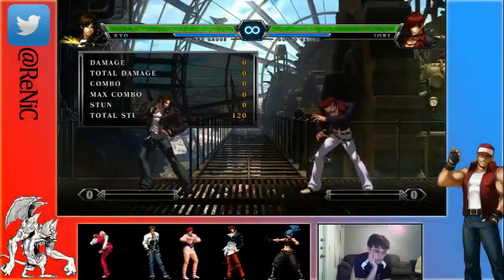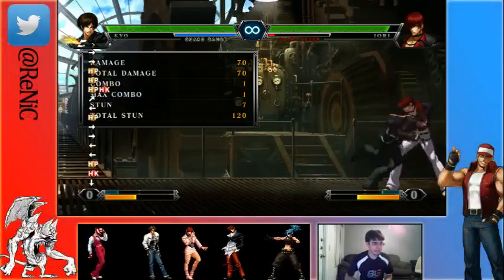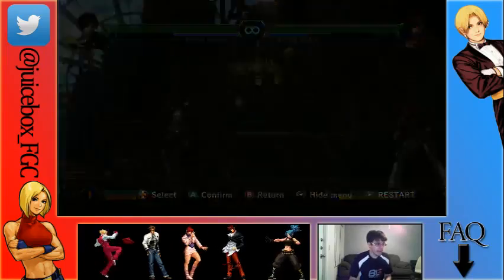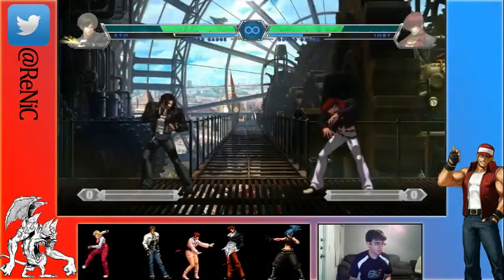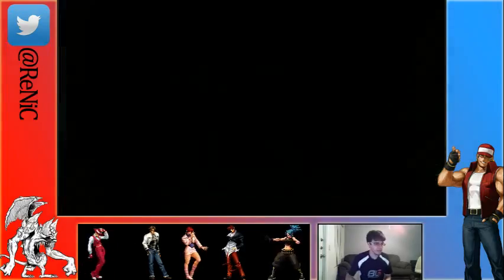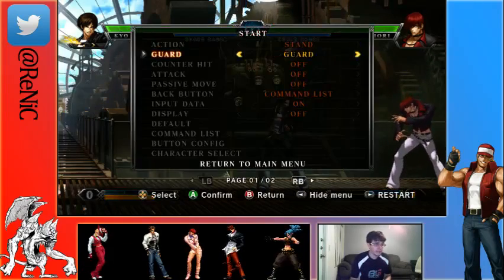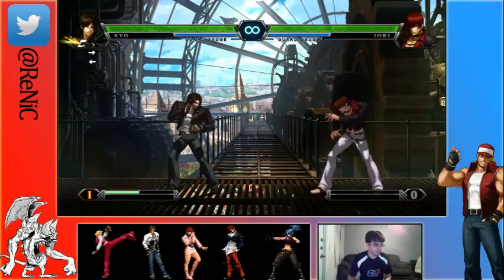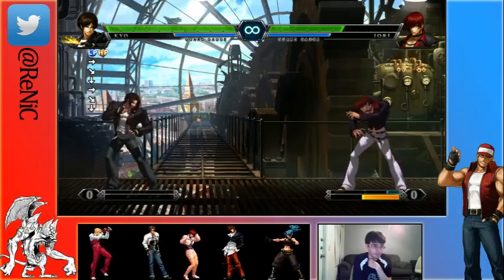Juicy Bits - KOF13 System: Meters, Bars, Stun, and Time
The KOF13 System videos will grant you greater knowledge into the game's universal options. Understanding the system is always the best way to know if something will work or not!